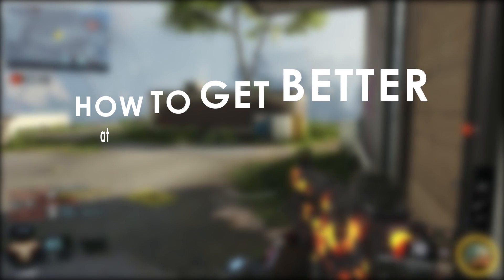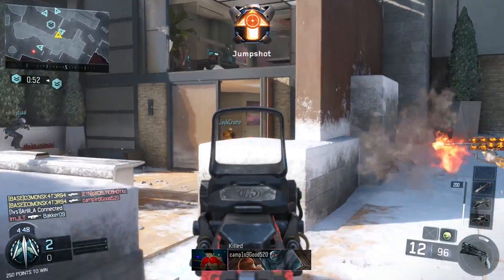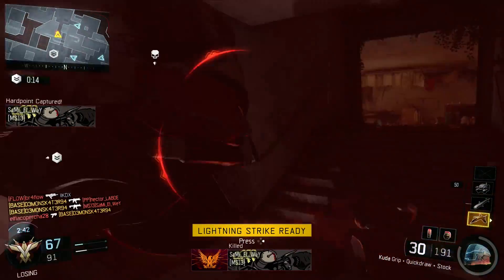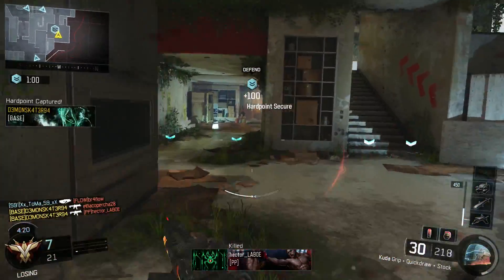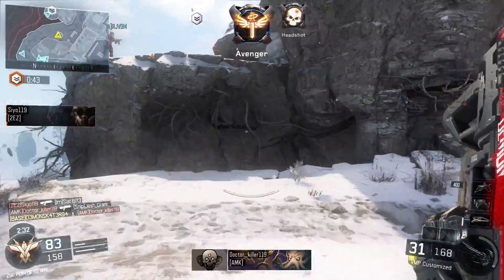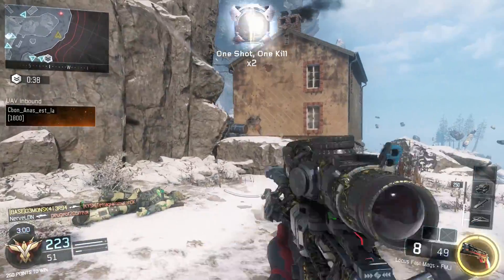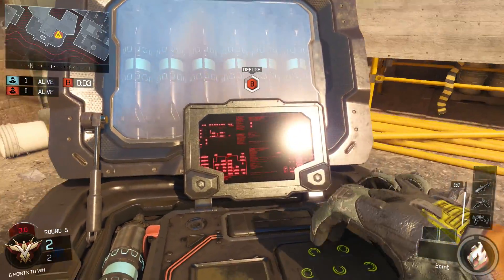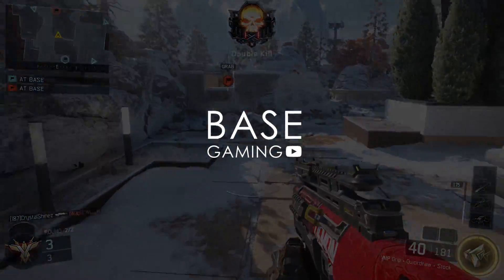How to Get Better at Call of Duty - EP1 - Slaying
My tips and tricks to help you get better at Call of Duty! In this episode we looking at gun fights and killing!